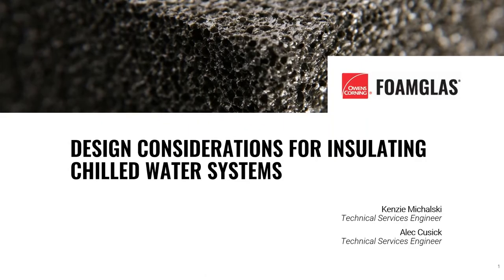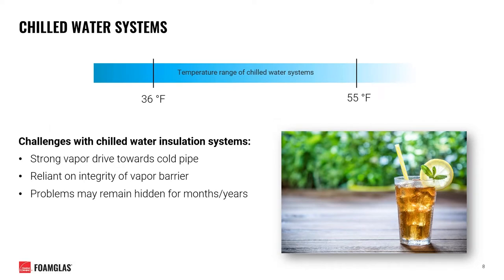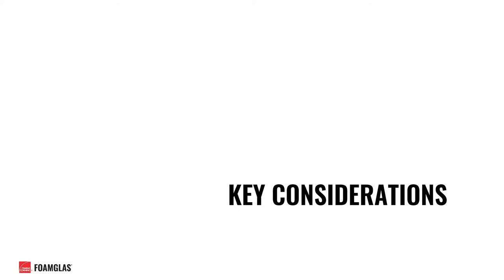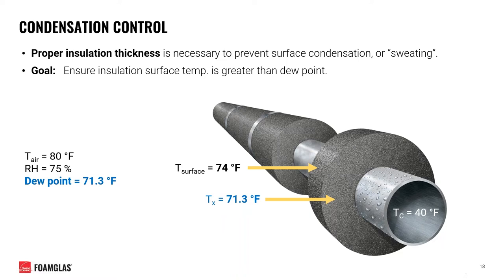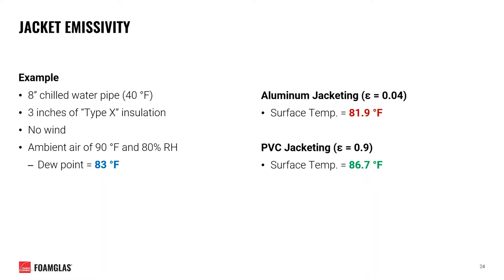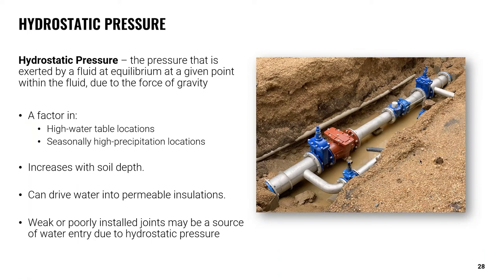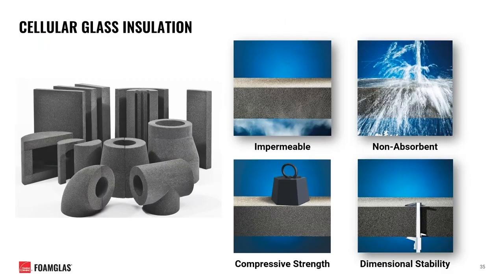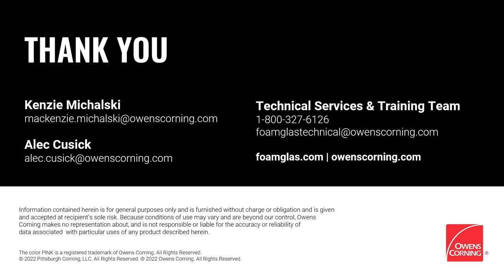DI101 Webinar: Design Considerations for Installing Chilled Water Insulation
Alec Cusick and Mackenzie Michalski with Owens Corning share the top considerations when insulating chilled water systems. FOAMGLAS® Cellular Glass Insulation helps provide superior protection against moisture – a key risk factor in chilled water systems.